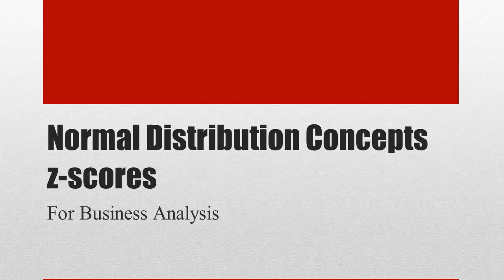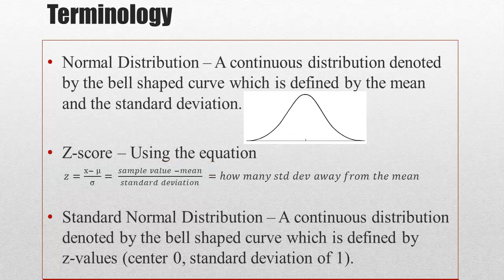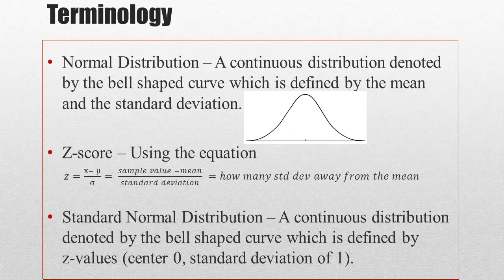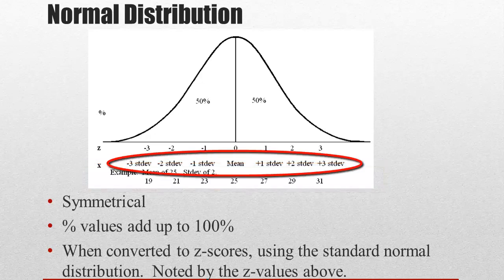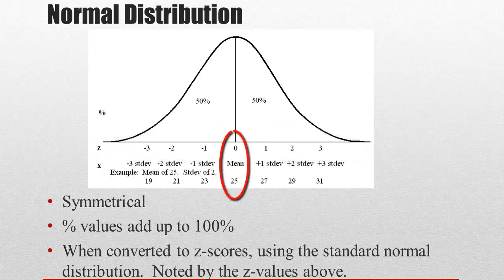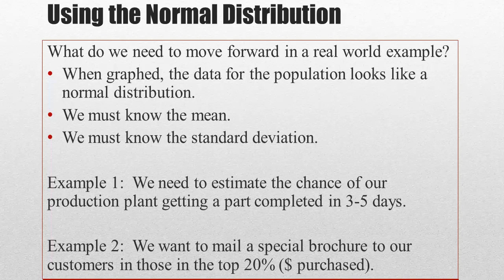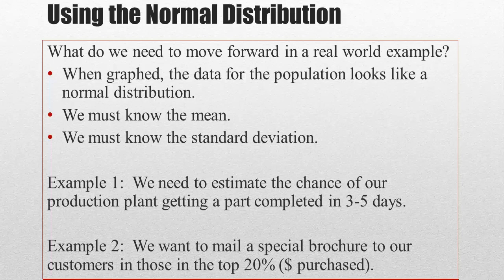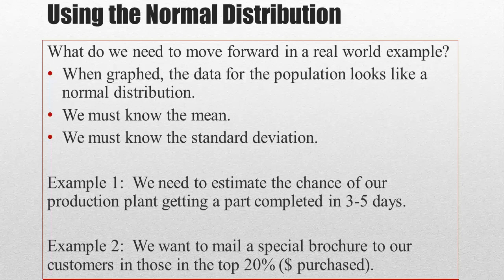Unit 2B: Normal Distribution and Z-Score Concepts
This video covers:
1)  Normal Distribution
2)  Z-score